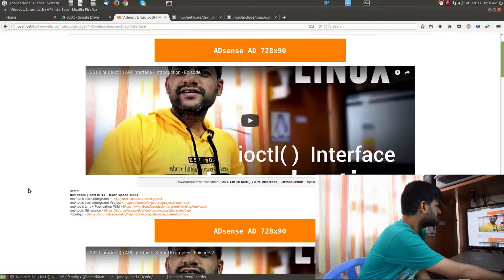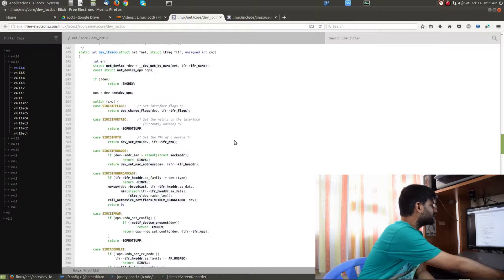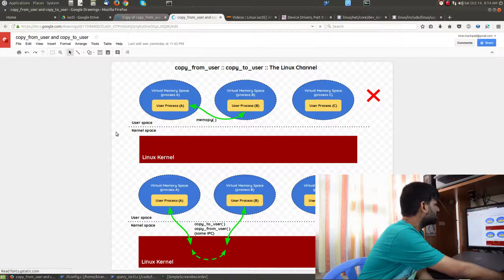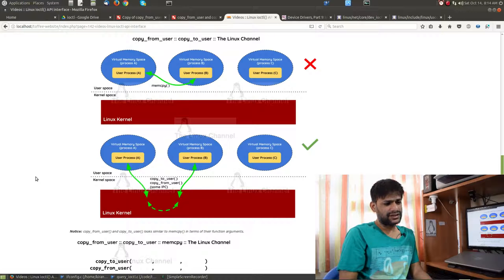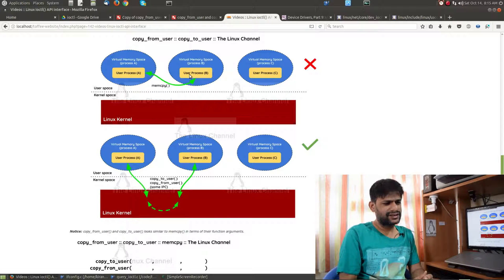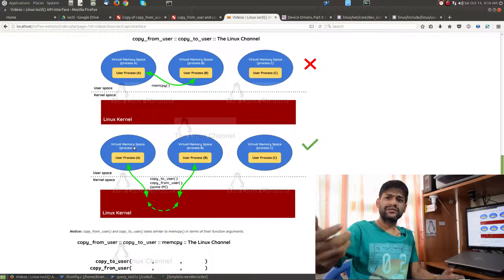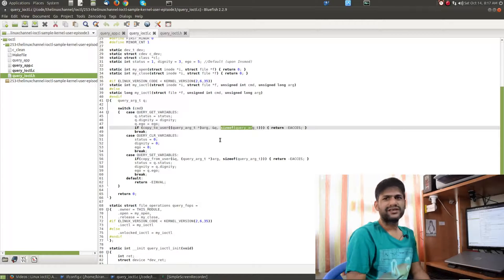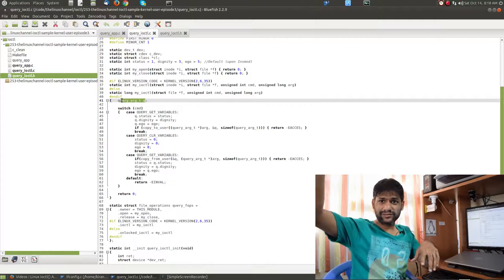254 Linux copy_from_user and copy_to_user - ioctl API interface - Episode 4